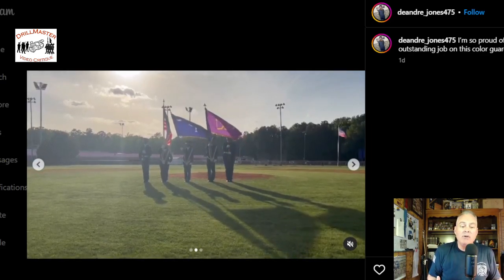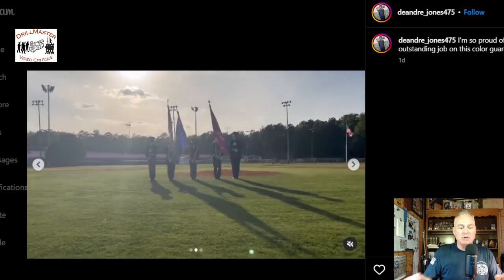Wilson AFJROTC Colors Presentation Critique using Ceremonial Technique!